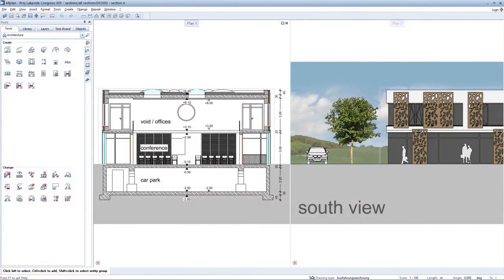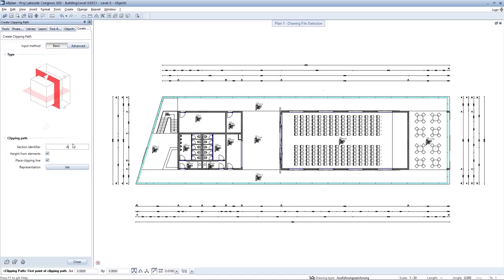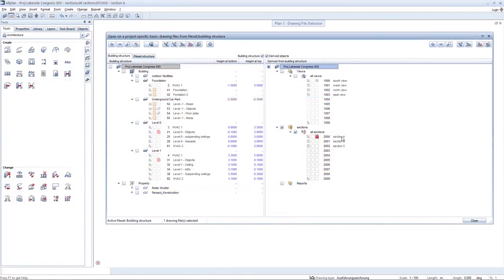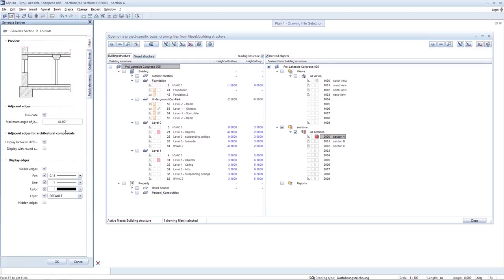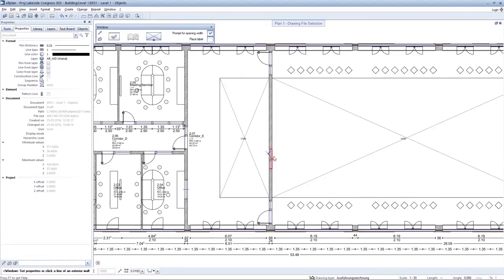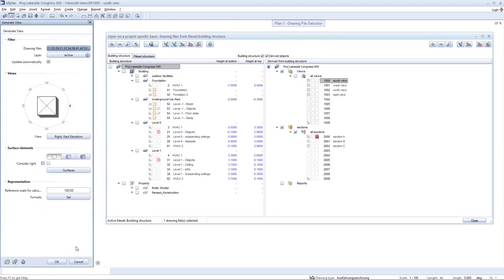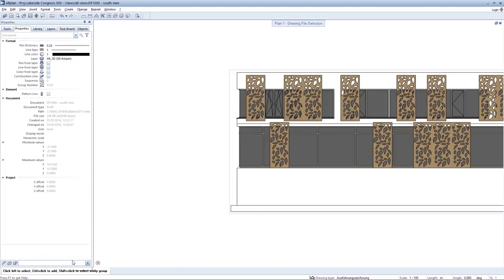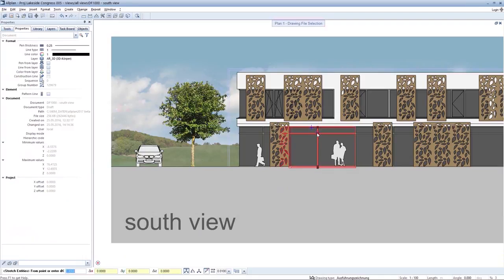Allplan Architecture 2017 - Sections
Fast, user-friendly plan creation. With the new functions for creating views and sections in Allplan Architecture 2017, the generation of plans is easier and faster than ever before. Function palettes enable the direct and intuitive checking of display parameters. After changes have been made in the building model, you no longer need to update the derived plans. Thanks to a new function, this is done automatically. Manually inserted elements such as dimension lines or texts are retained. With Allplan Architecture 2017 you ensure that your plans always match the building model. And what’s more, the calculation of sections is up to 50 percent faster.